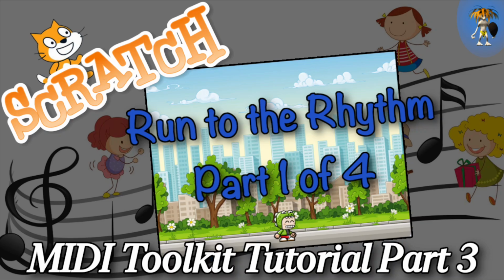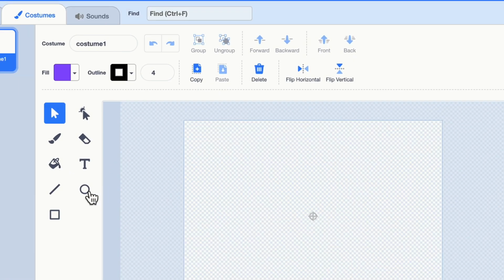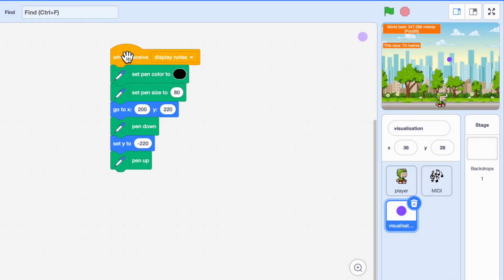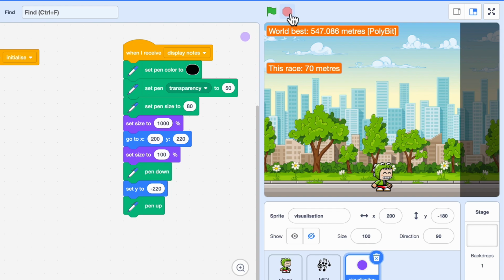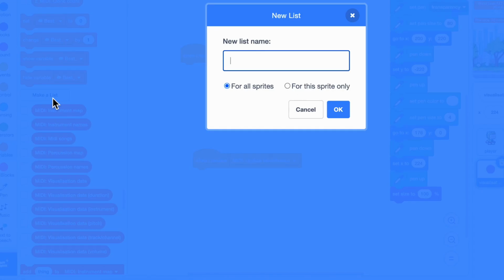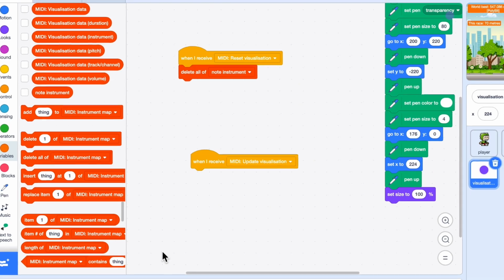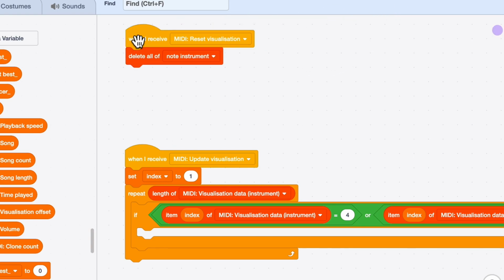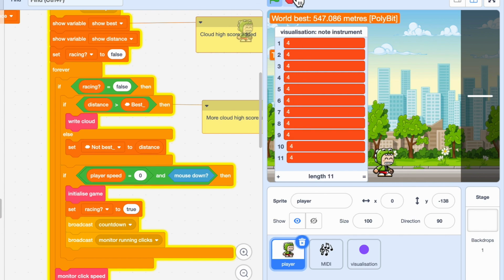Run to the Rhythm (part 1) - A RokCoder Scratch Tutorial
Technically this is the third and final part of a three-part series of video tutorials which show you how to use my MIDI Toolkit to add music to your own projects. However, this particular tutorial was pretty long so I've cut it into four parts. Over the duration of these four parts you get to see how a Guitar Hero style game can be built in Scratch using the MIDI Toolkit!

Useful links -

- the Scratch MIDI Toolkit project that this entire set of tutorials is about!

- this is the link for the online tool that creates a hex string from a MIDI file

- a Scratch Guitar Hero style game I wrote using an earlier version of the toolkit

- a festive version of Band Hero!

- a fantastic MIDI editor and player that can be downloaded and used for free

- the final (and probably extended by now) version of the project you're building with this tutorial